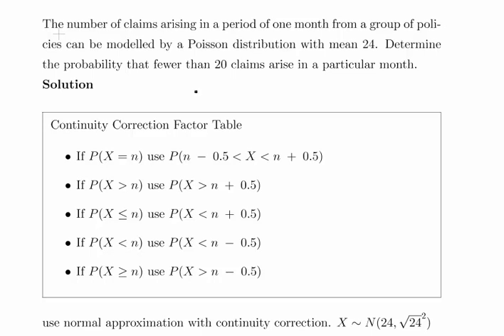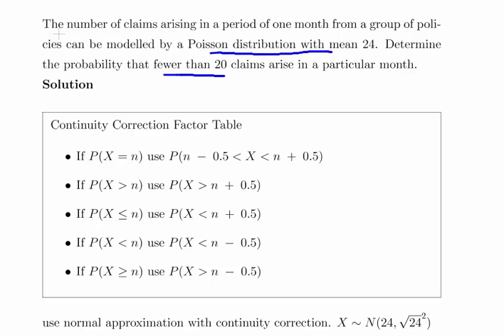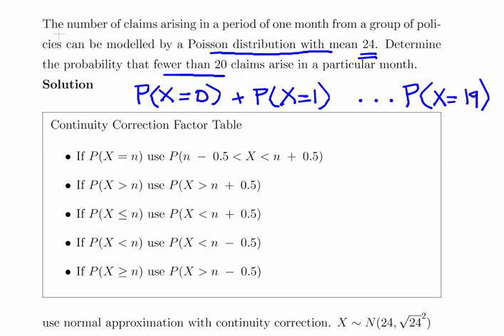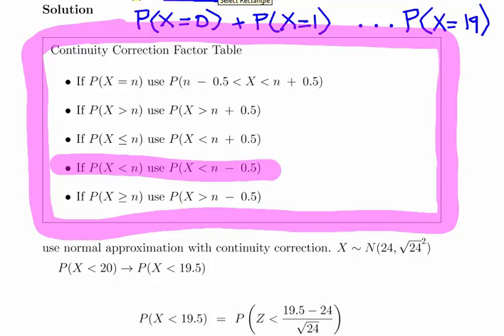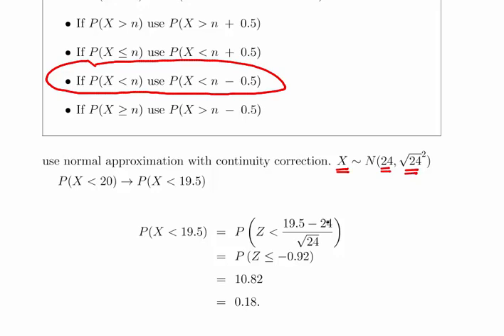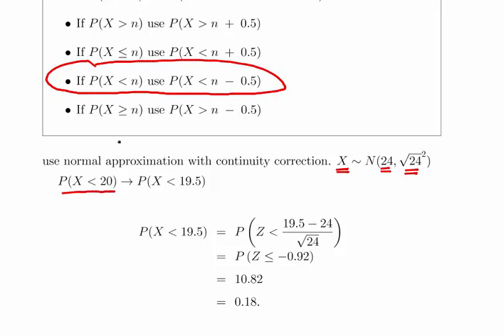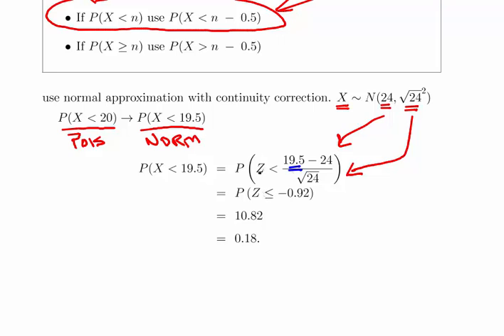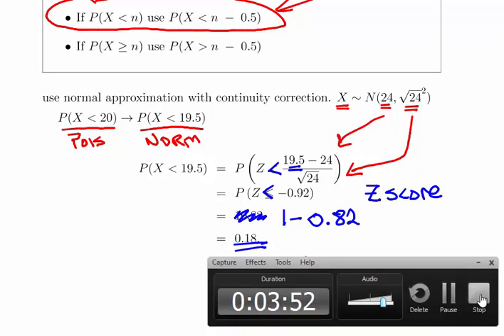Poisson Distribution - Normal Approximation (Worked Example)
MathsResource.github.io |Probability Distributions